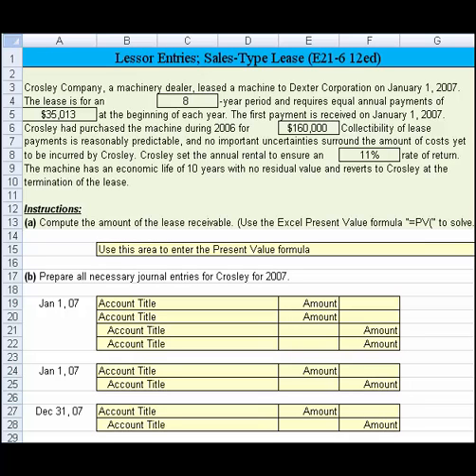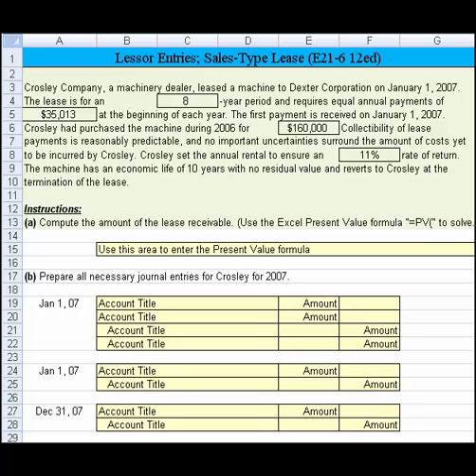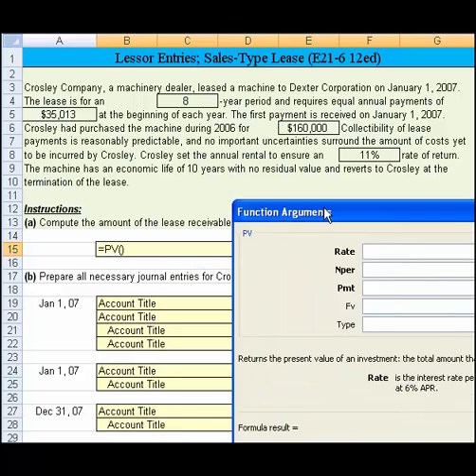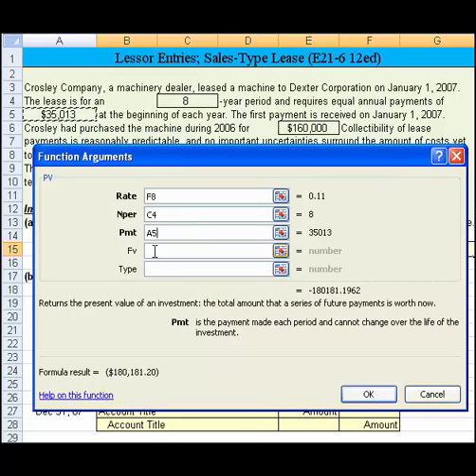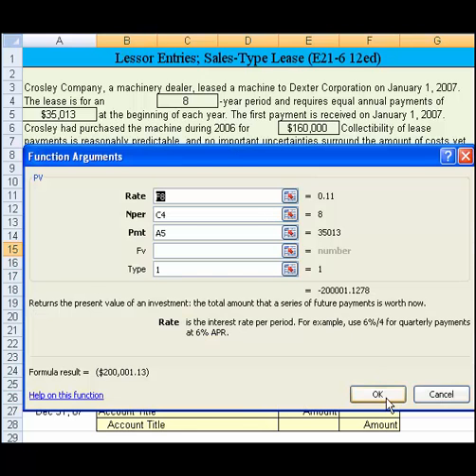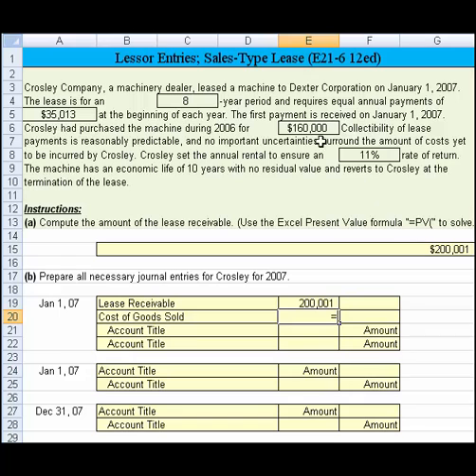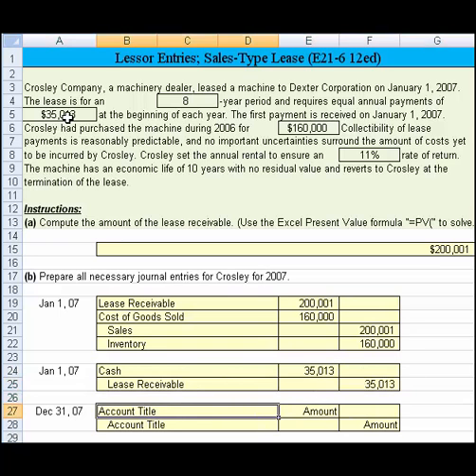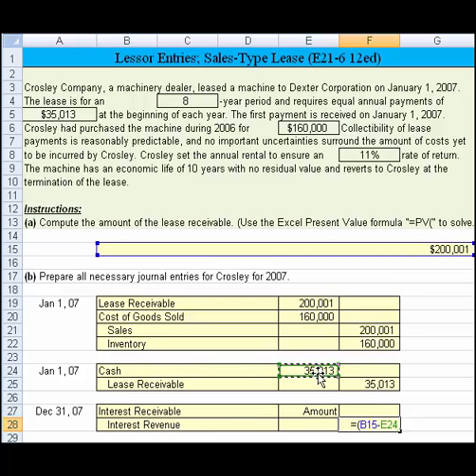Lessor entries - sales-type lease, E21-6 12e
Accounting for leases by the lessor